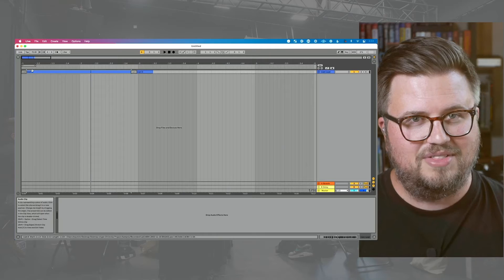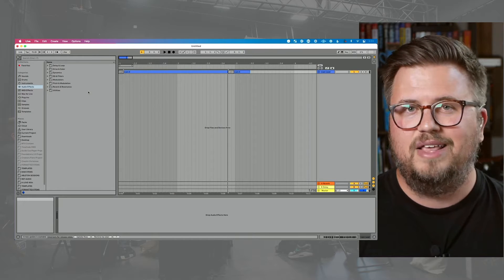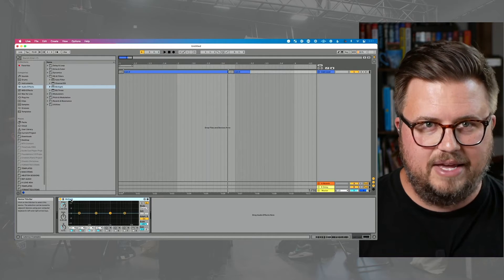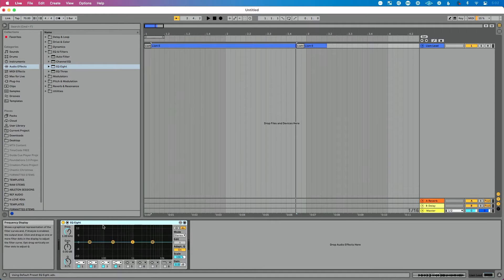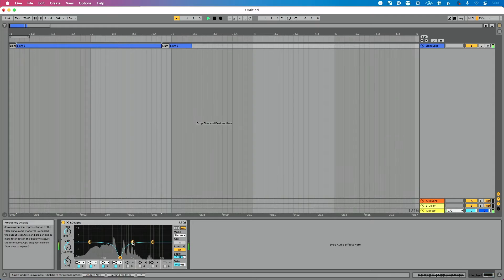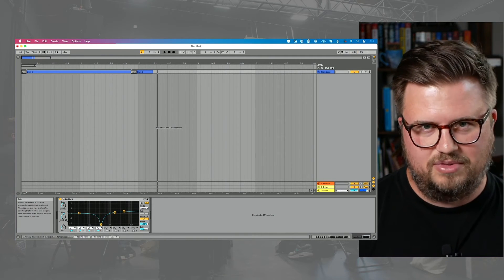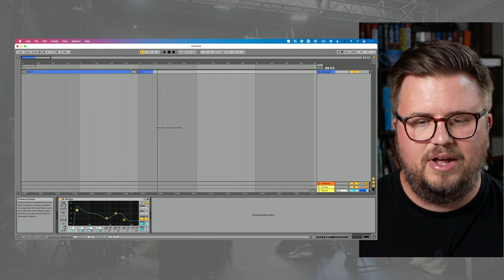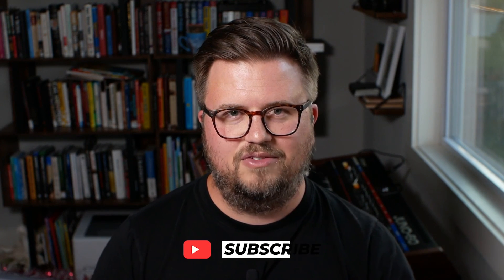How To Use EQ in Ableton Live for Beginners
Use Ableton’s built-in EQs to quickly get your audio sounding exactly how you want.

If you’re new to Ableton Live, this is the quickest way to find, choose, and start working with Ableton’s built-in EQs.

What you’ll learn:

- Where to find EQs
- A breakdown of the different EQ options (EQ 8, EQ 3, Channel EQ)
- How to know which to choose
- How to load it onto your track
- How to find the spots that need adjusting
- A pro tip I learned from the best mixing engineers I know

0:00 - Intro
0:43 - Where to Find EQ's in Ableton Live?
1:21 - Different Options for EQ
3:05 - Getting started with EQ Eight
4:25 - Pro Tips when it Comes to Eq'ing
5:31 - Experimenting with EQ
6:56 - Subscribe for more Tutorials
7:16 - Outro